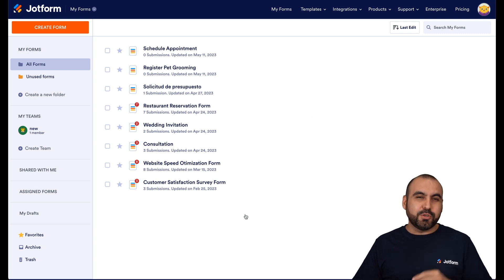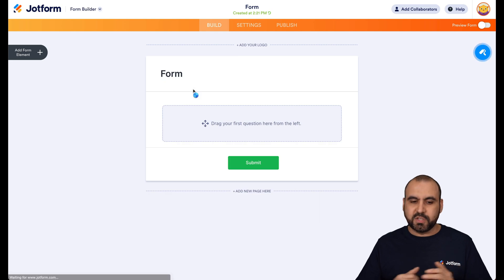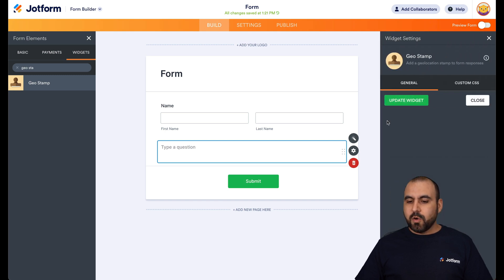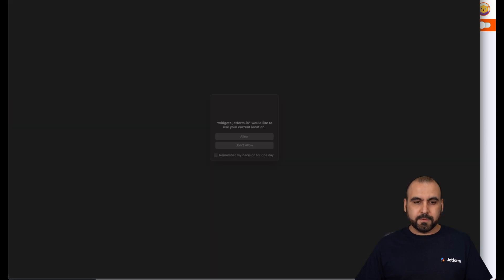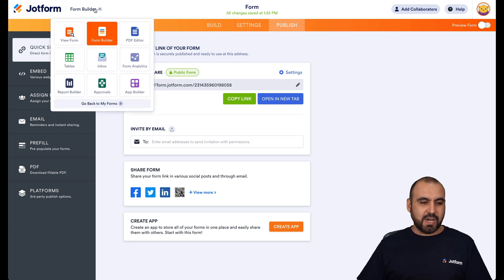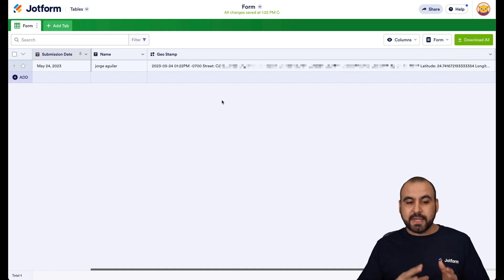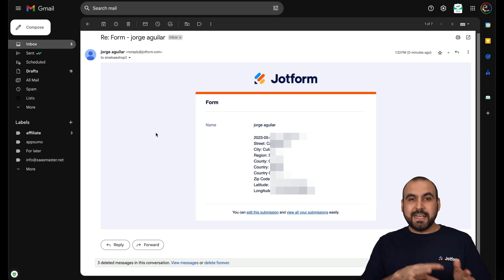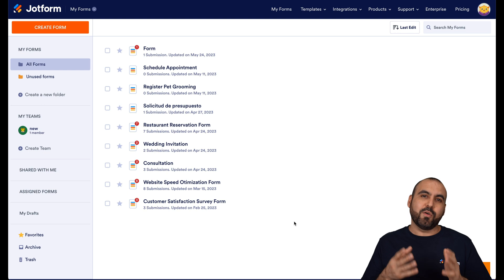How to Enable Geo Stamping on Your Forms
Need to acquire the geolocation information of your form submitters? No problem! Learn how to enable geo stamping in your forms in this helpful video from Jotform.
LINKS & RESOURCES
👋 ABOUT JOTFORM
Hi, we're Jotform, a full-featured online forms platform that makes it easy to create robust forms and collect important data. Check us out
00:00 Introduction
00:15 Overview
00:31 Create a Form
00:50 Add Geo Stamp Widget to the Form
01:21 Make a Test
01:43 Go to Jotform Tables
02:28 View the Email from the Submitted Form
02:53 Subscribe to Jotform